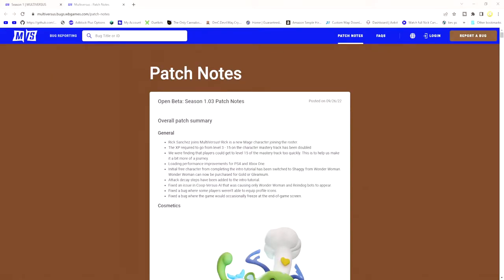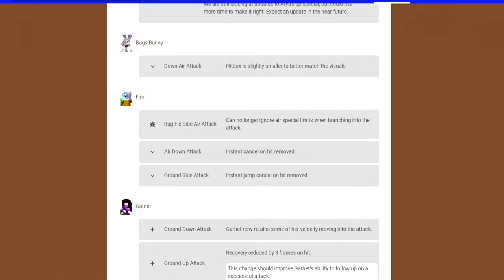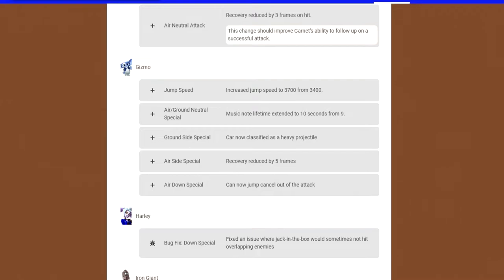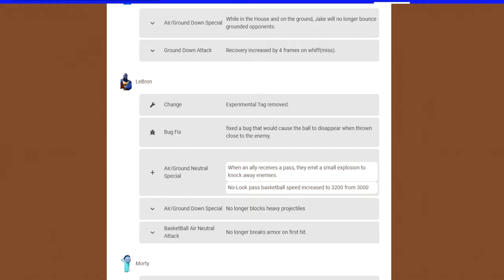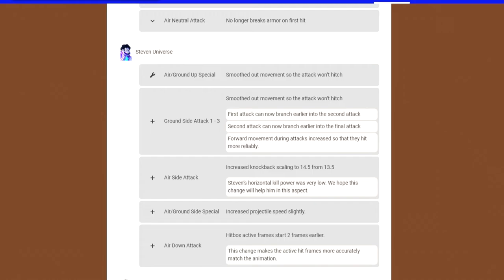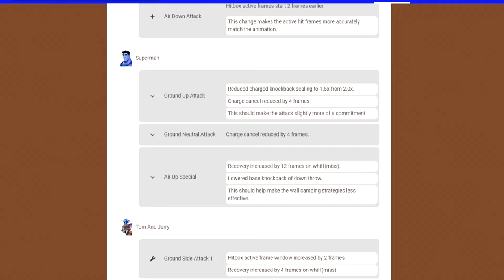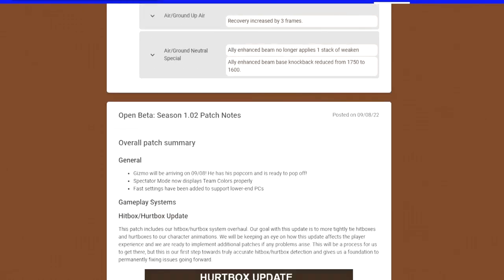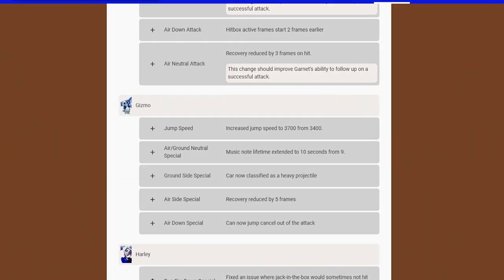* NEW * Multiversus 1.03 UPDATE Patch Notes + Rick Release TODAY !!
Today Rick is released and we will be playing him on stream !
Tune in to my twitch at 9:30/10 to come see !

New Multiversus Update patch notes September 27

♫ NEW SINGLE OUT NOW ! ♫

🤔 New Here? 🤔

✿ BLEUSEASON ✿

No i don't do asmr videos or play fortnite I'm not Pewdiepie or markiplier ... I'm just a guy with a dream... ✯
“There is only one thing that makes a dream impossible to achieve: the fear of failure.” – Paulo Coelho